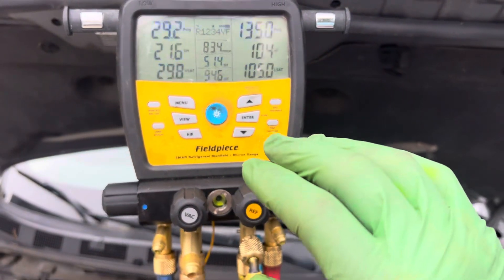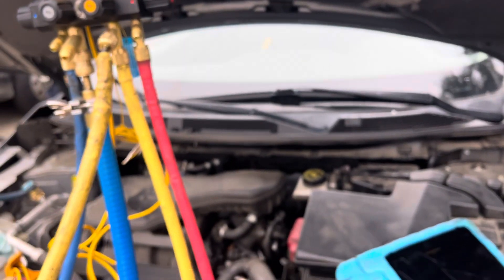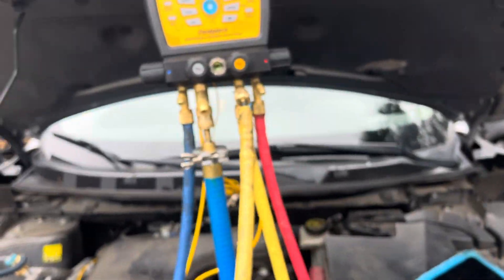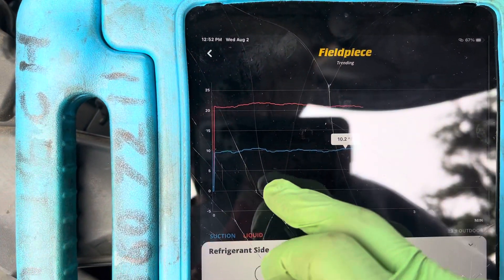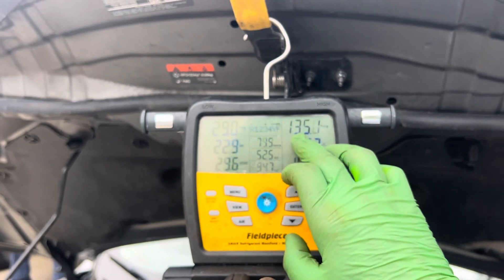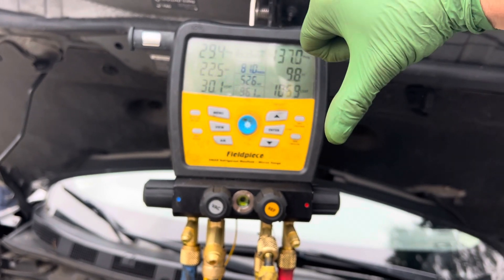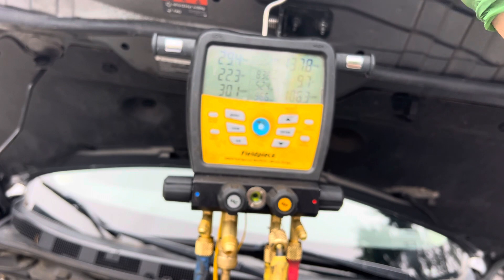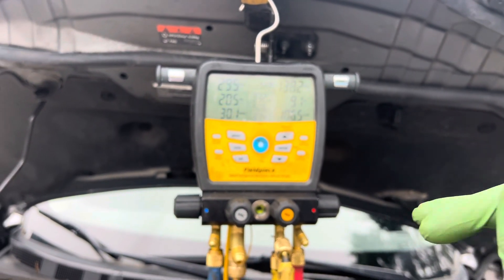ADDED REFRIGERANT SUBCOOLING WENT DOWN 🤔 LOW & HIGH SIDE WENT DOWN 🤔🤯 isn’t this opposite ?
And there’s less condensate water dripping from underneath the car.

But now the Refrigerant level is 100% full by weight by factory specifications . And we’ll cool on a hot day..